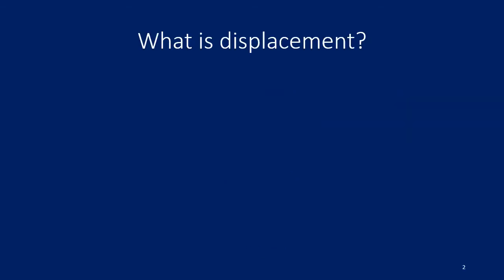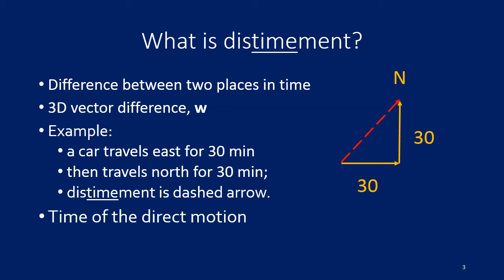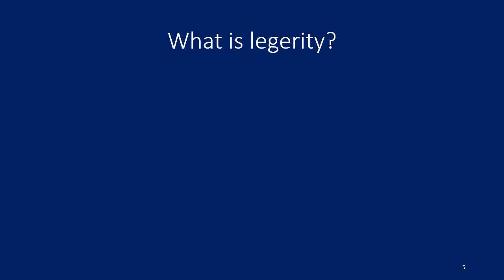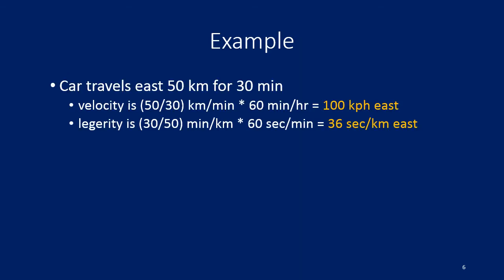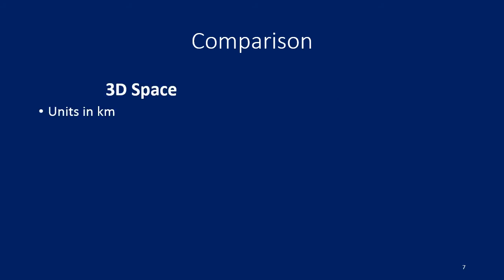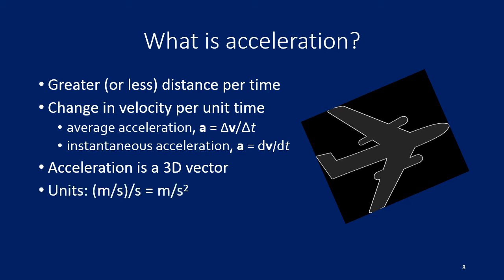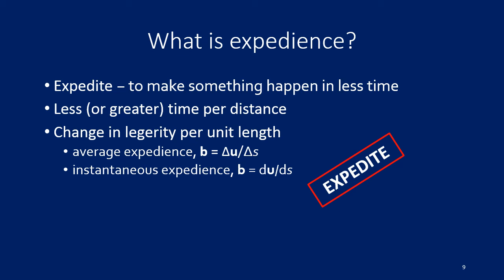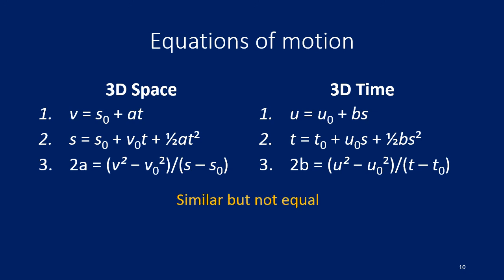3D Time Part 4: Kinematics II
3D Time: From Transportation to Physics

Part 4: Kinematics II on motion in 3D time